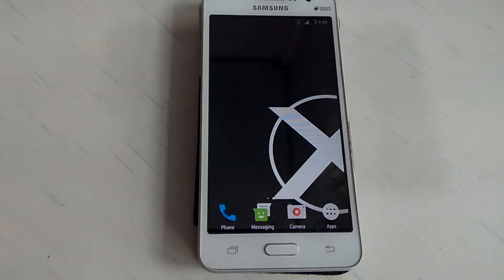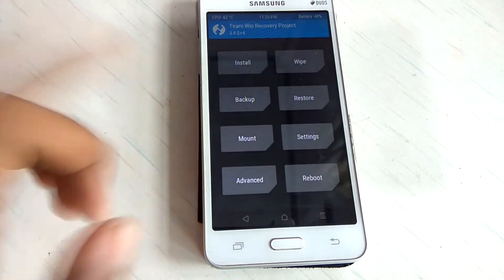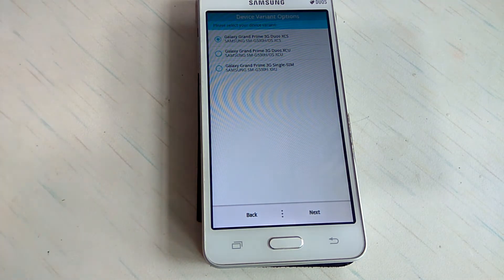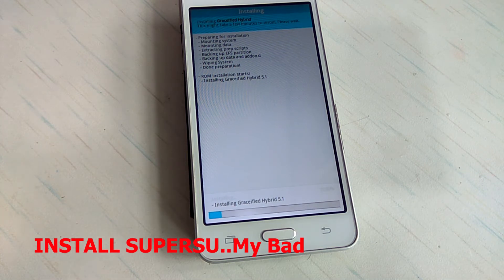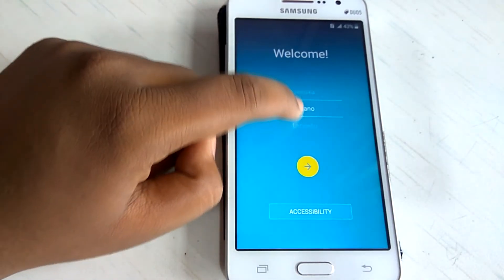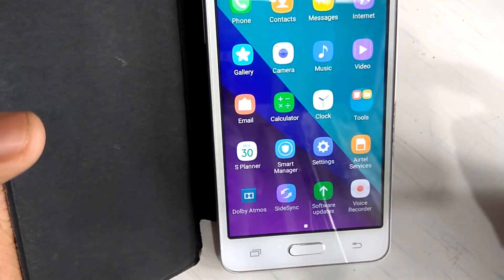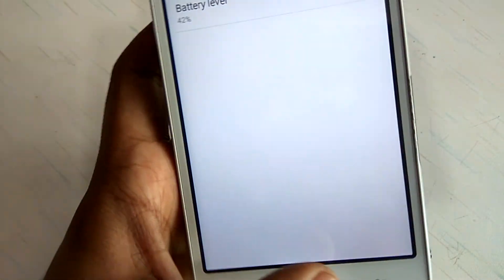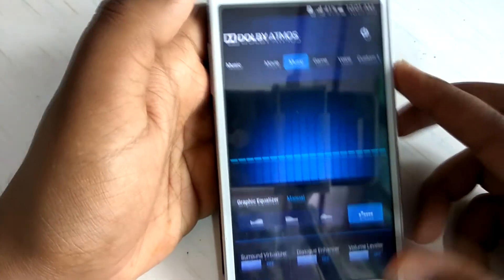Install Grace UX on Samsung Galay Grand Prime[SM-G530H]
INSTALL GRACE UX ON SAMSUNG GALAXY GRAND PRIME.THIS ROM IS BASED ON  THE NOTE 7 GRACE UX.
Background music played:
NOTE : All content used is copyright to Gadgetbaaz